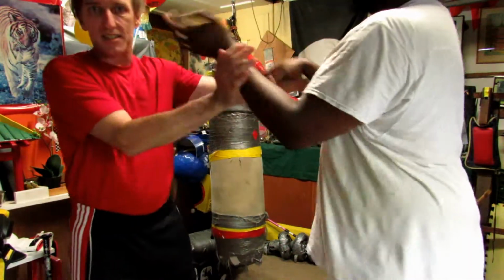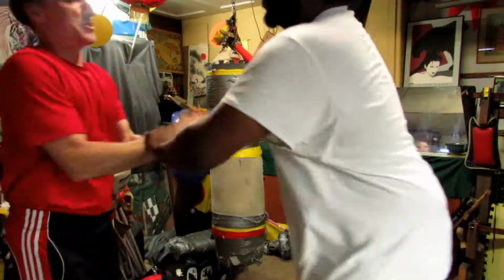Chi Sau is both Wun Sau and Kuo Sau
Filmed July 6, 2021- Wun Sau is "Shape Changing" Chi Sau and Kuo Sau is "Shape Fightin'" Chi Sau. Since I almost never post video of me doing real Kuo Sau I thought I should explain things better. Isaiah and I are almost always only doing Wun Sau for these video's. I am not trying to hit him! I am trying to make perfect techniques for the camera, shape changing! He too is controlling and limiting what he does, what shapes he allows. We have been doing this on purpose, to create this WT Section 1 collection.
It is however alive and spontaneous, it is free Wun Sau, but I am pressing my attacking into his limbs to make him respond with his defensive shapes. When I instead avoid his pressure and slide around it we see and feel something different. That is called Kuo Sau.
We have some lite sparring with gloves and Lat Sau video's up, but those are not technically Kuo Sau. I propose today that "Chi Sau" can be thought of as "stopping on contact" instead of merely just being sticky. So maybe it must be without gloves and cups? How "Hard" can you go while still stopping on contact to prevent injury? So Attacking inside a Chi Sau exercise must still have this level of skill and control. If we do chi sau harder then our skills allow it become a different thing. Maybe in WT it becomes Lat Sau. Sometimes it becomes more like free sparring with no participant showing leadership and control (Nuk Sau). But it is no longer Chi Sau.